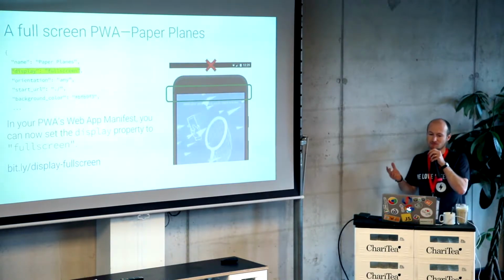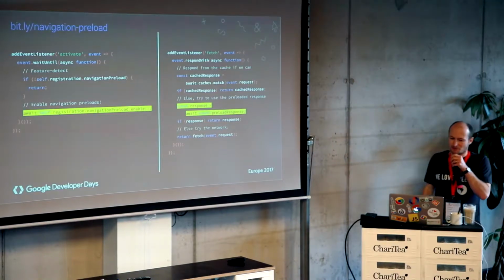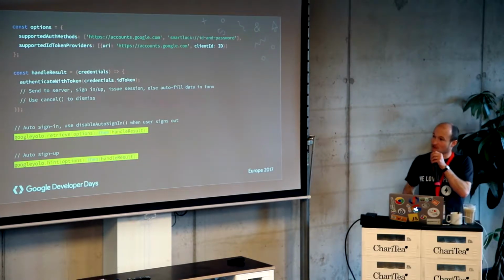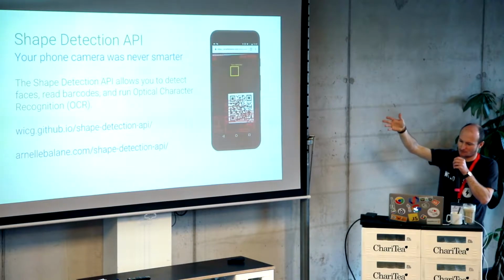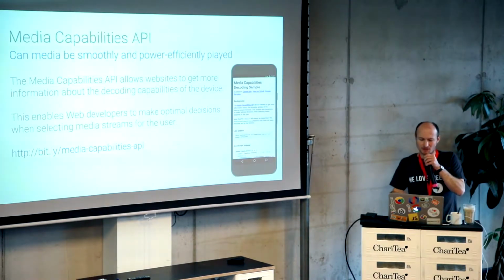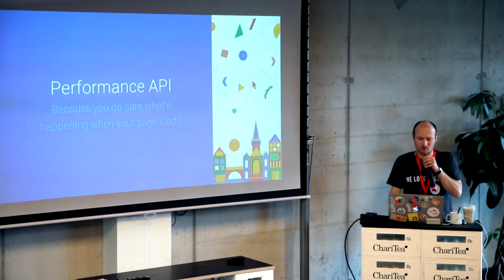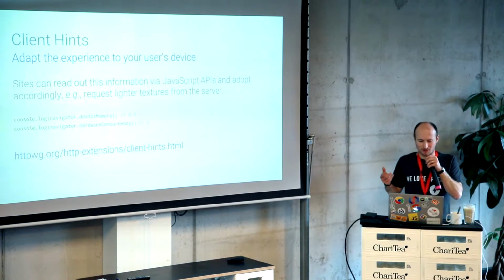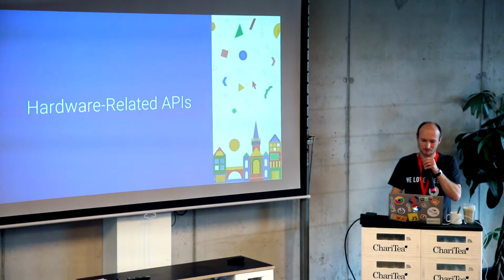Whats next for the Web by Thomas Steiner - DevFestHH17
Whether you work on e-commerce, media, gaming, or some other type of site, you need to know about the future of the web. In this session, you learn what's next for APIs, platforms, and technologies. Chances are that you don't need a native app after all…